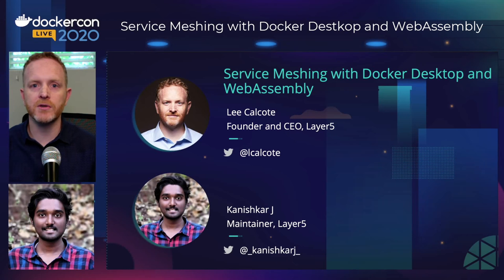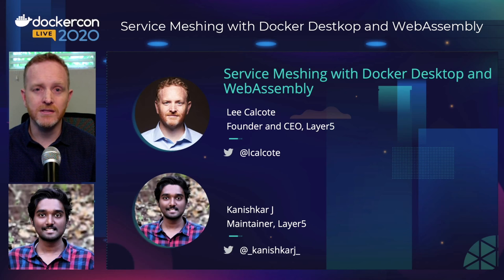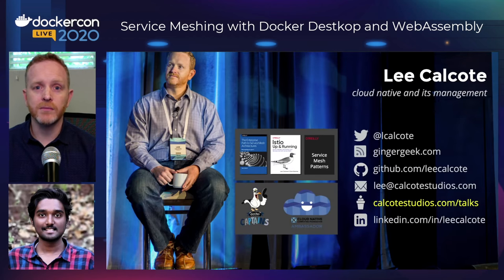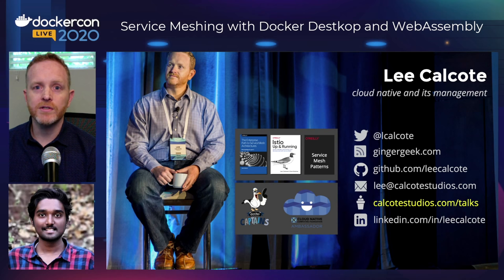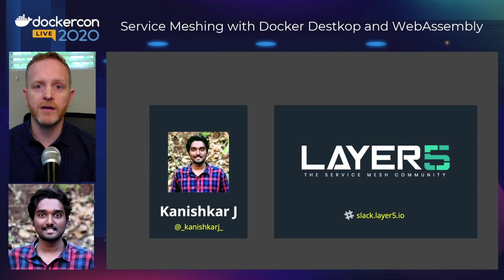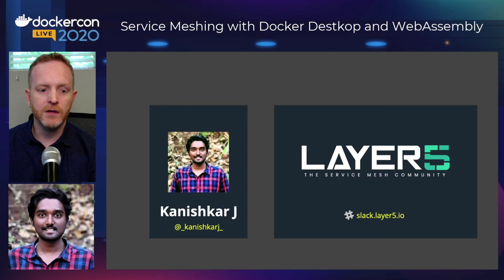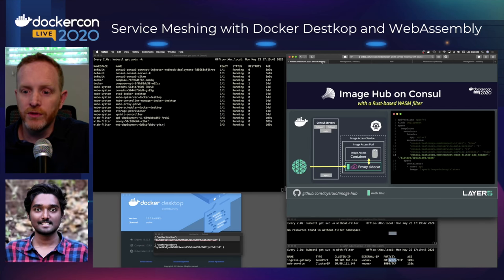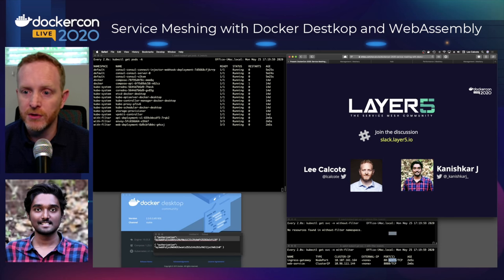Service Meshing with Docker Desktop & WebAssembly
Too lazy to implement multi-tenancy? Don't have time to implement per user rate limiting in your application's endpoints? In this talk, we will examine how to let application infrastructure concerns melt off your Dockerized workloads and have your infrastructure implement multi-tenancy on your behalf.

Learn how to use Docker Desktop and Kubernetes as your development platforms of choice in combination with Meshery, the service mesh management plane, to easily deploy a service mesh. Using Consul and Envoy's latest capabilities, see how WASM can be used to move user authentication and authorization from your application to the infrastructure.